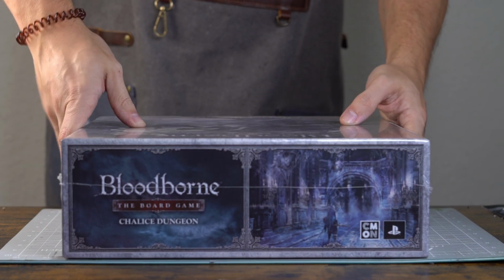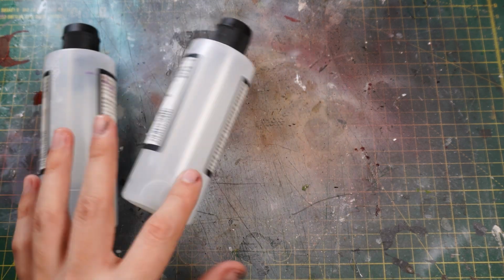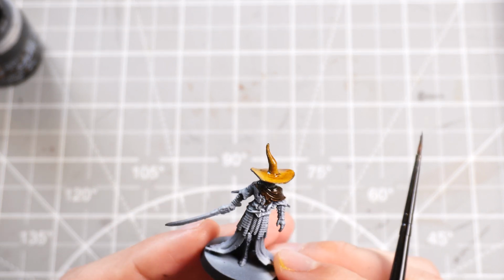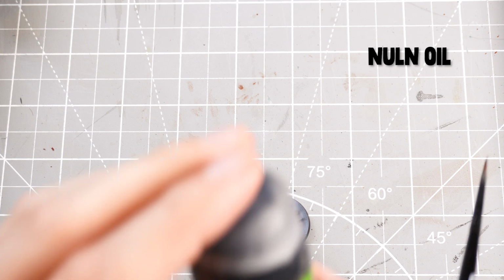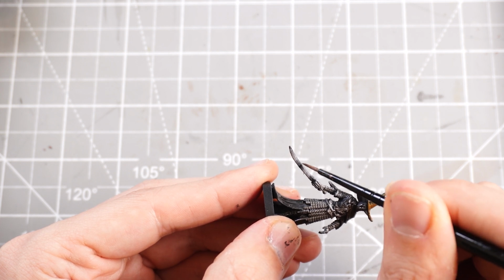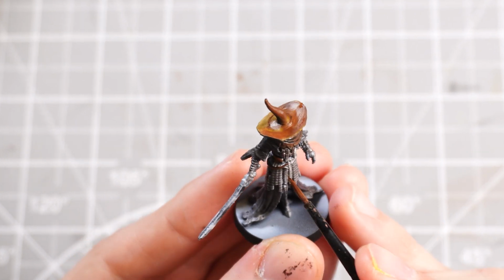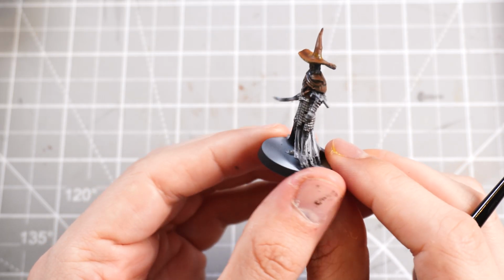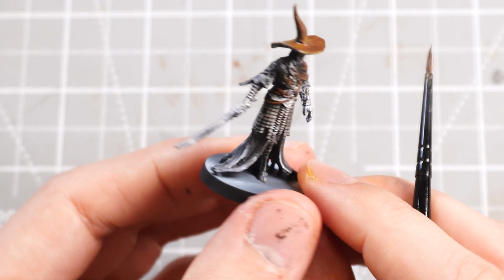Painting The Keeper of the Old Lords | Bloodborne Boardgame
Today we're painting the Big Hat Logan spin off character, The Keeper of the Old Lords from the Chalice Dungeon expansion of the Bloodborne Boardgame!

Any love and support you can throw this video's way will directly contribute to me not going hollow...

Please tag me in your pictures, @darksouls_models on Instagram, if you make your own... I'd love to see what you create.

If you wanted to purchase anything that I use to create these, you'll also be supporting the channel that way!

Amazon EU
3D Printer - Anycubic Mono X 4K
3D Printer - Elegoo Mars Pro
3D Print Wash and Cure
Resin used
Airbrush compressor
Black spray primer
Hot Wire Cutter
Winsor & Newton Series 7 Brushes
Starter paintbrush set
Wet palette